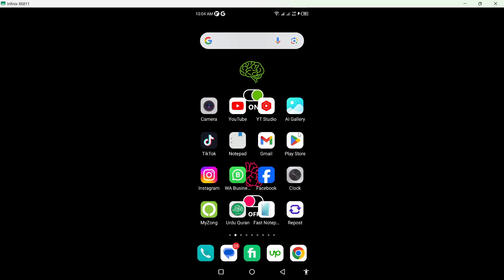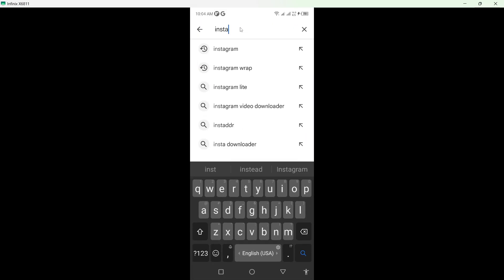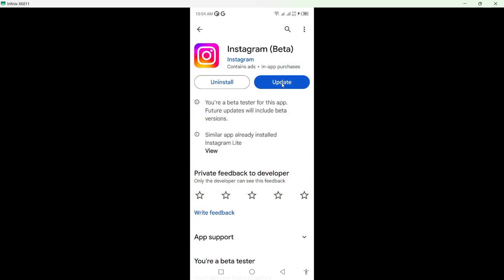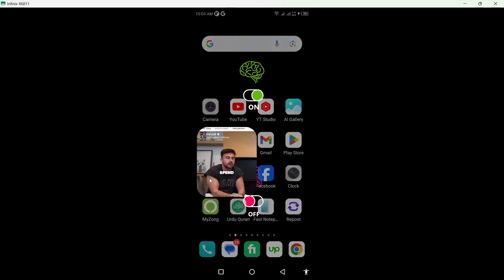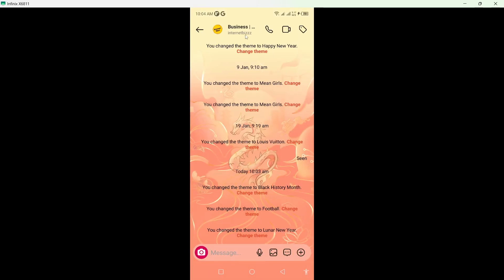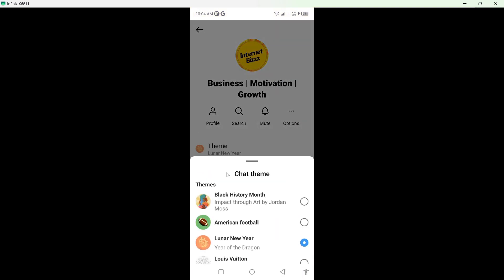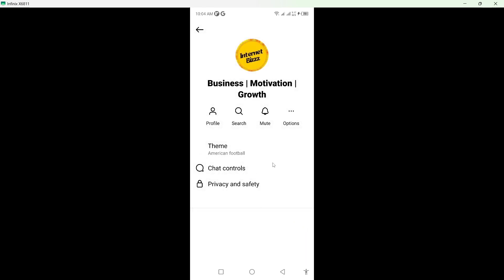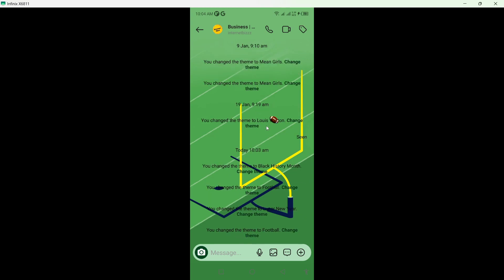How to Activate American Football Theme On Instagram (New)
🔓 Ready to transform your Instagram into a football fan's paradise? Look no further! In this step-by-step tutorial, we'll guide you through the exciting process of activating the American Football theme on your Instagram profile. 🏈✨

Whether you're a die-hard football enthusiast or just want to add a sporty touch to your feed, this tutorial is tailored just for you. We'll cover everything from finding the perfect American Football theme to customizing your profile with game-changing aesthetics.